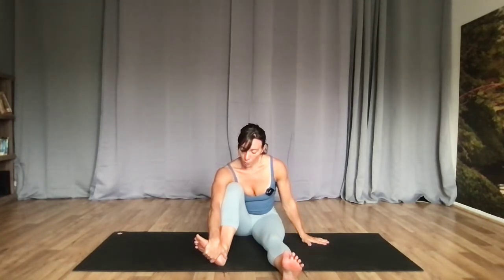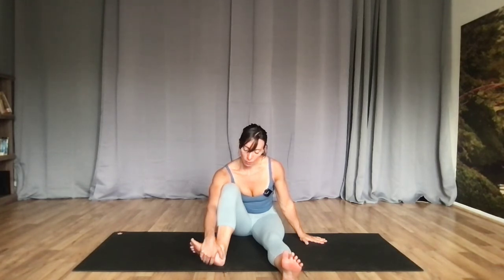Tibial external rotation PAILs RAILs